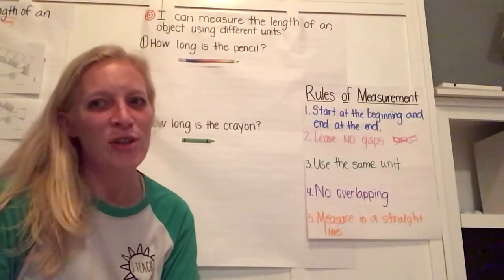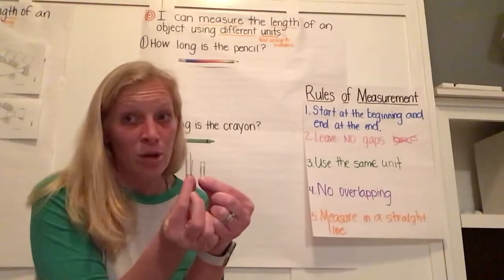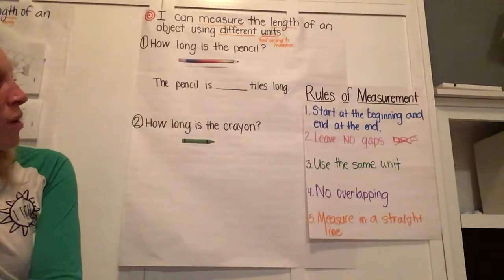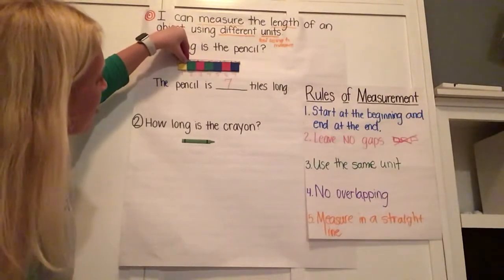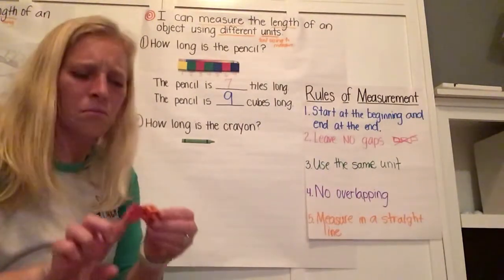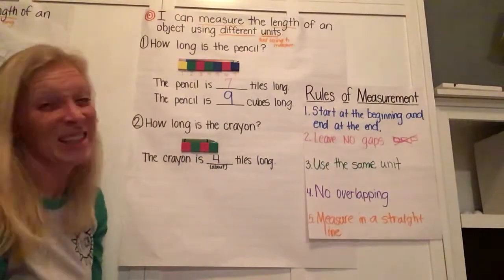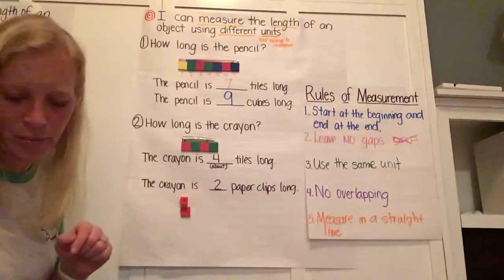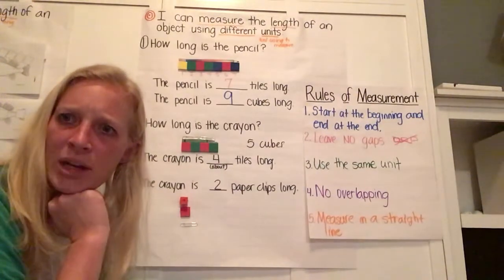Measuring Lengths of Objects (1)